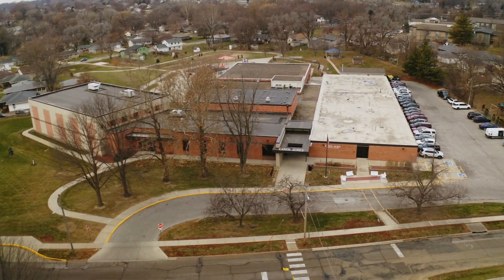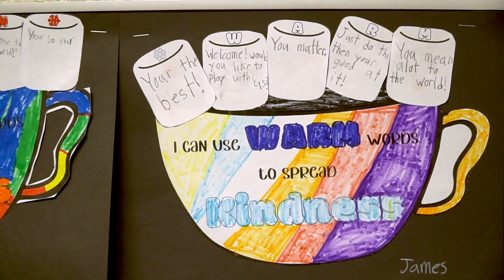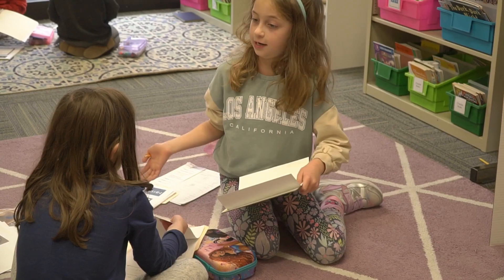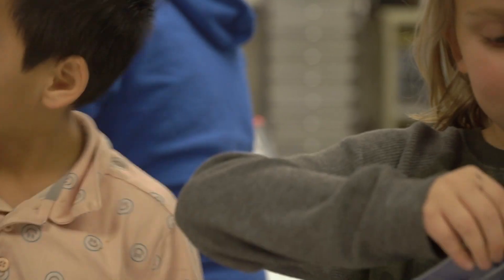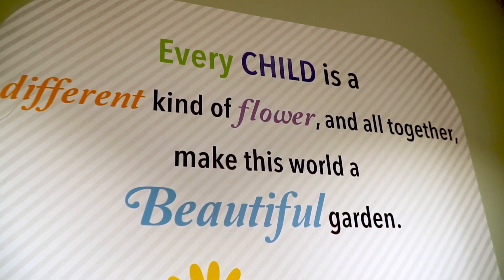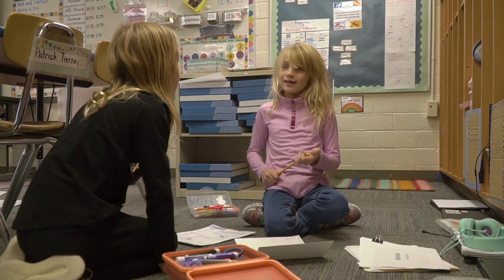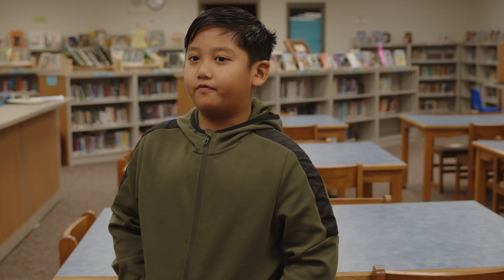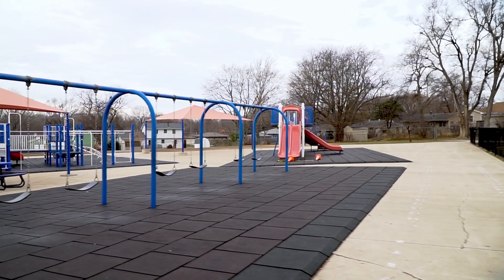Karen Acres Elementary: School of Choice - Enroll Now!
We would love the opportunity to share more about our school of choice and all it has to offer your child and family.